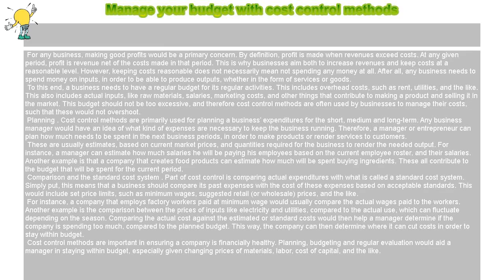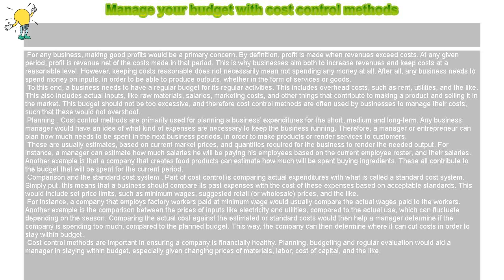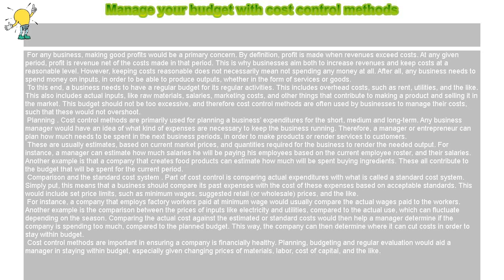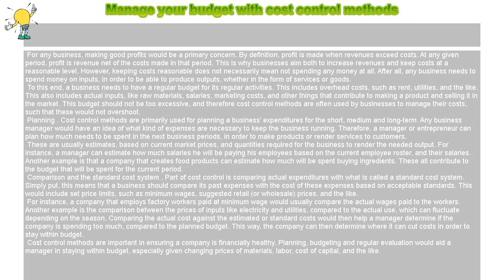How to : Manage your budget with cost control methods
Manage your budget with cost control methods

 For any business, making good profits would be a primary concern. By definition, profit is made when revenues exceed costs. At any given period, profit is revenue net of the costs made in that period. This is why businesses aim both to increase revenues and keep costs at a reasonable level. However, keeping costs reasonable does not necessarily mean not spending any money at all. After all, any business needs to spend money on inputs, in order to be able to produce outputs, whether in the form of services or goods.

 To this end, a business needs to have a regular budget for its regular activities. This includes overhead costs, such as rent, utilities, and the like. This also includes actual inputs, like raw materials, salaries, marketing costs, and other things that contribute to making a product and selling it in the market. This budget should not be too excessive, and therefore cost control methods are often used by businesses to manage their costs, such that these would not overshoot.

 Planning . Cost control methods are primarily used for planning a business’ expenditures for the short, medium and long-term. Any business manager would have an idea of what kind of expenses are necessary to keep the business running. Therefore, a manager or entrepreneur can plan how much needs to be spent in the next business periods, in order to make products or render services to customers.

 These are usually estimates, based on current market prices, and quantities required for the business to render the needed output. For instance, a manager can estimate how much salaries he will be paying his employees based on the current employee roster, and their salaries. Another example is that a company that creates food products can estimate how much will be spent buying ingredients. These all contribute to the budget that will be spent for the current period.

 Comparison and the standard cost system . Part of cost control is comparing actual expenditures with what is called a standard cost system. Simply put, this means that a business should compare its past expenses with the cost of these expenses based on acceptable standards. This would include set price limits, such as minimum wages, suggested retail (or wholesale) prices, and the like.

 For instance, a company that employs factory workers paid at minimum wage would usually compare the actual wages paid to the workers. Another example is the comparison between the prices of inputs like electricity and utilities, compared to the actual use, which can fluctuate depending on the season. Comparing the actual cost against the estimated or standard costs would then help a manager determine if the company is spending too much, compared to the planned budget. This way, the company can then determine where it can cut costs in order to stay within budget.

 Cost control methods are important in ensuring a company is financially healthy. Planning, budgeting and regular evaluation would aid a manager in staying within budget, especially given changing prices of materials, labor, cost of capital, and the like.